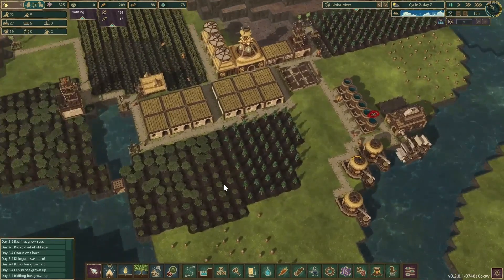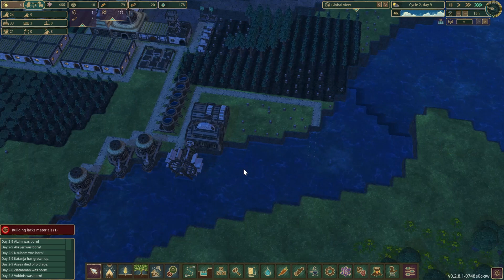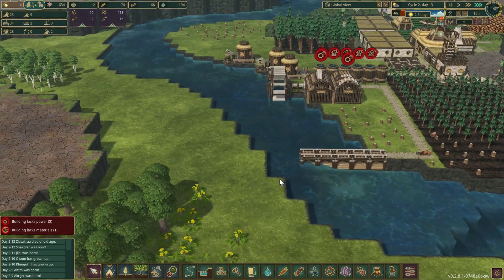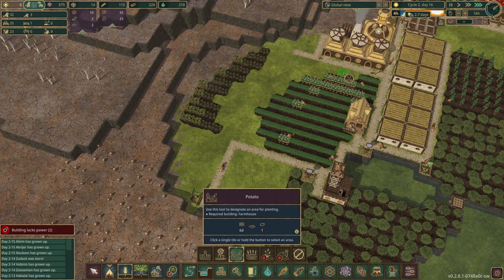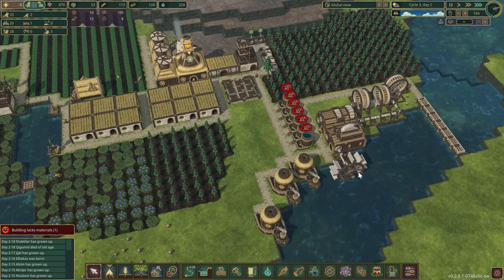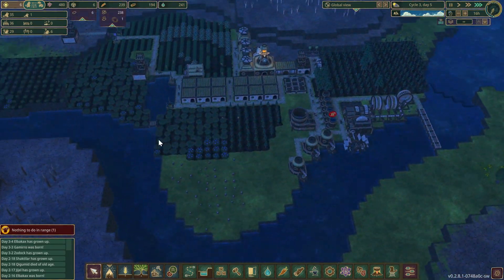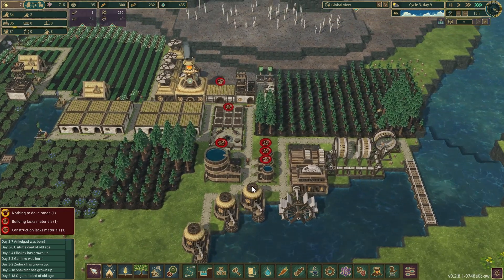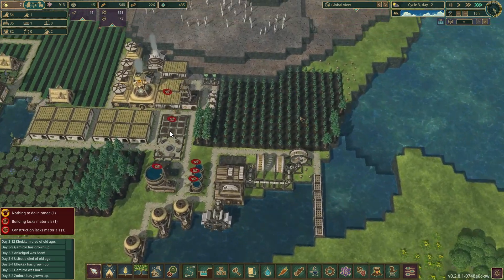More Farms, Science, Industry And Power And Our First Big Dam - Timberborn - 2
0:00 Intro
0:10 Timberborn
30:38 outro

Support The Little Guy, use link to get delicious sustainable coffee.

randomkiwigamer#5180